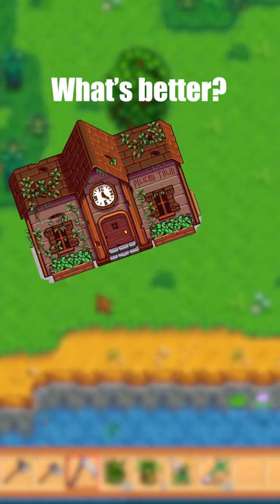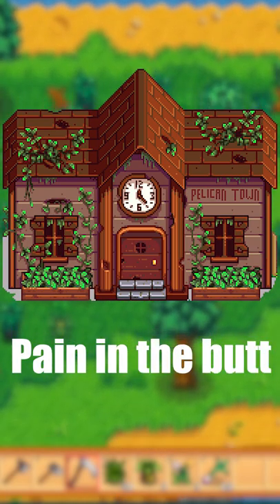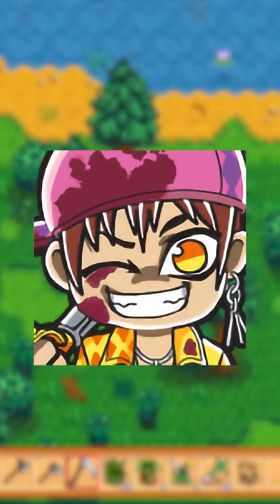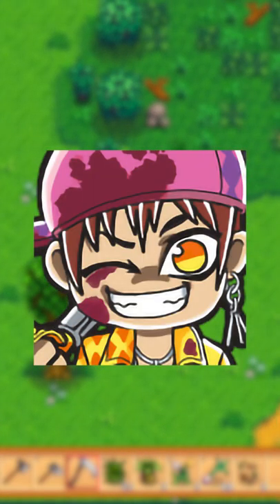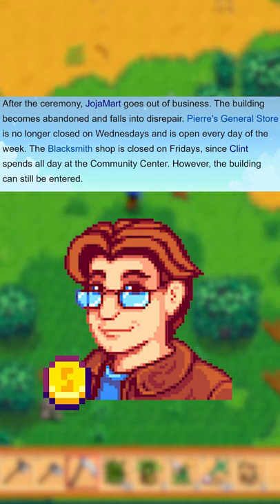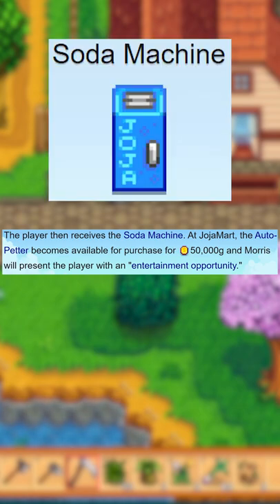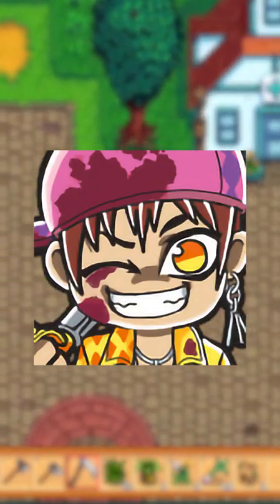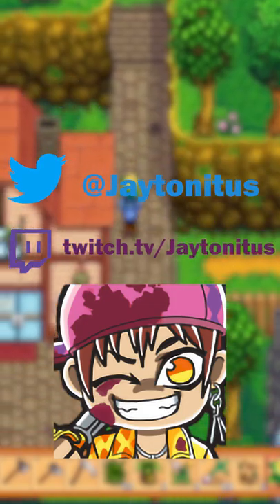Community Center Or Joja Community Development Form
Which one is better? The results may shock you!

Come see stuff like this happen live on Twitch!